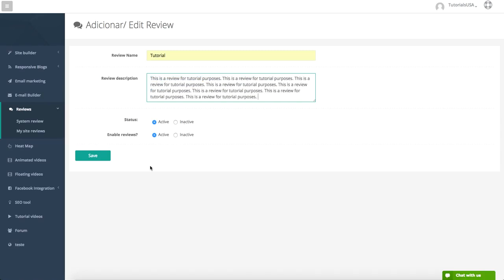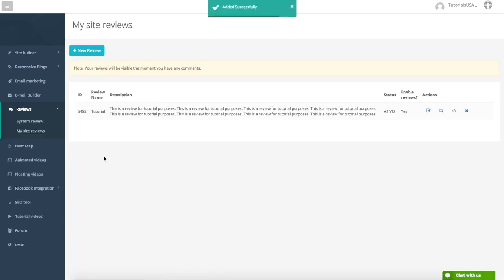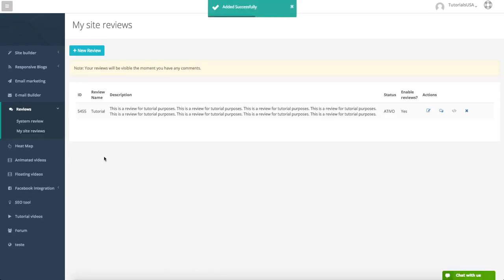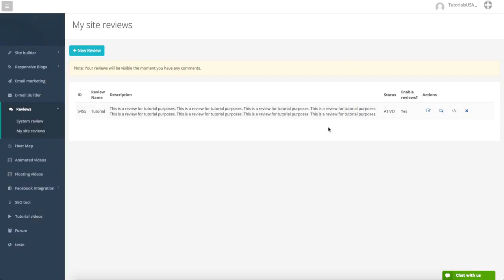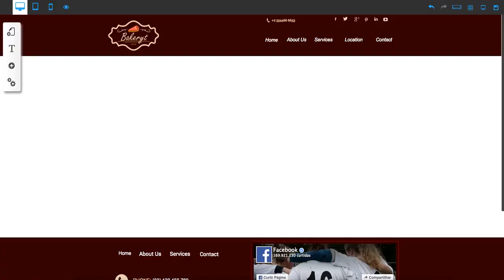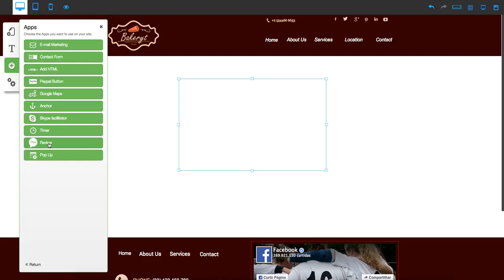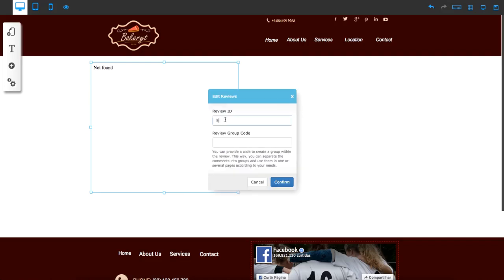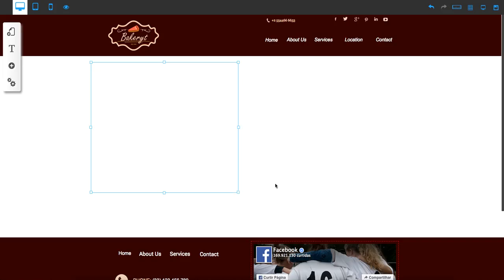How to use the system reviews - Social proof - Comments